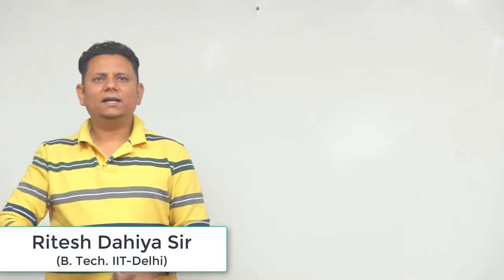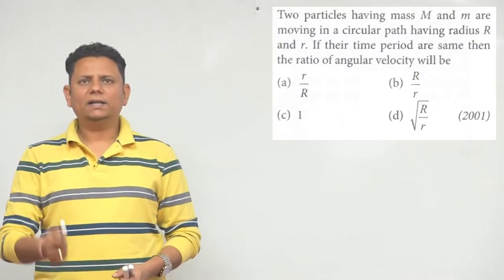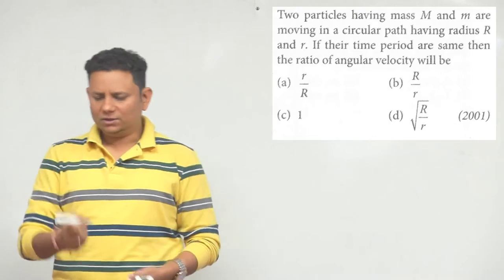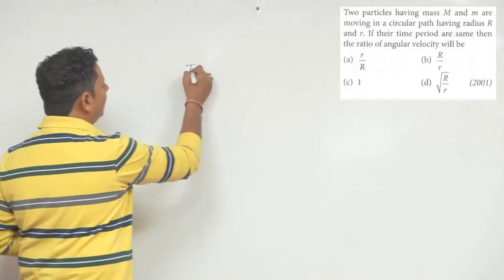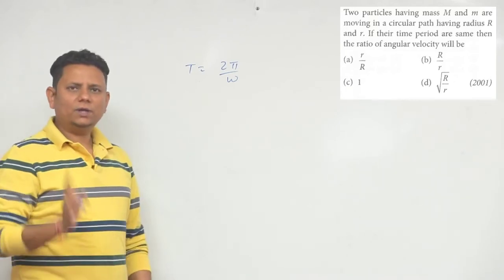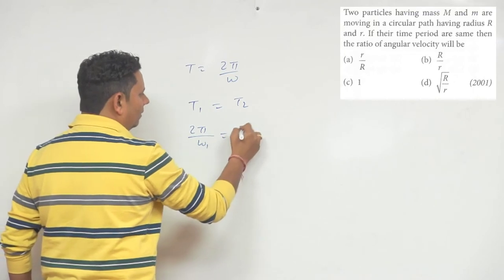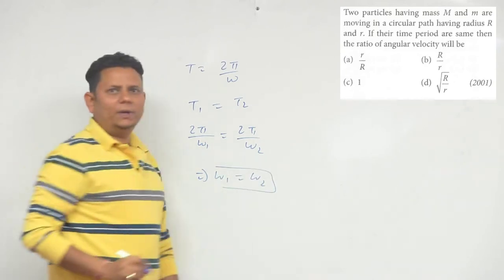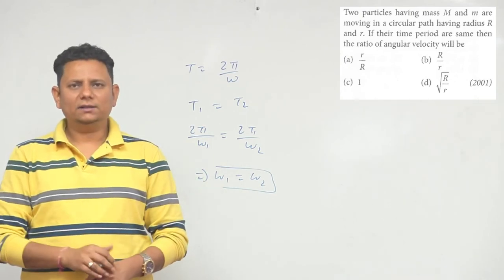Two particles having mass M and m are moving in a circular path having radius R and r. If their time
Two particles having mass M and m are moving in a circular path having radius R and r. If their time period are same then the ratio of angular velocity will be